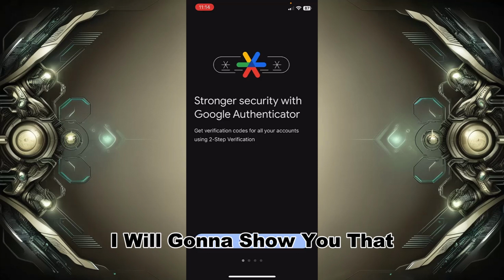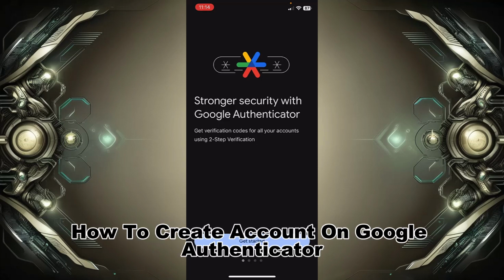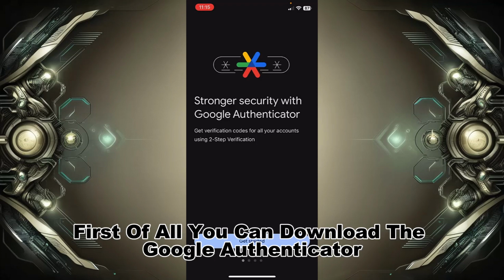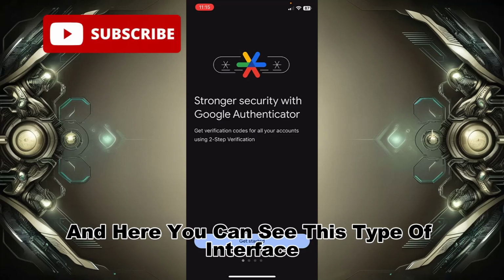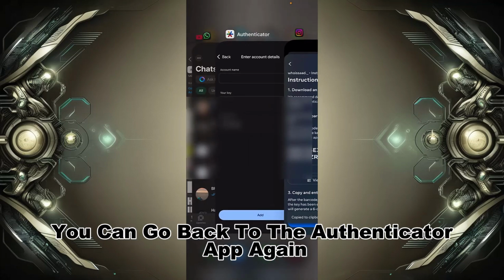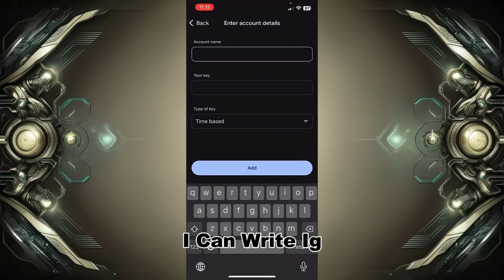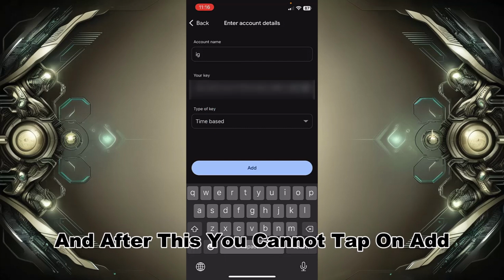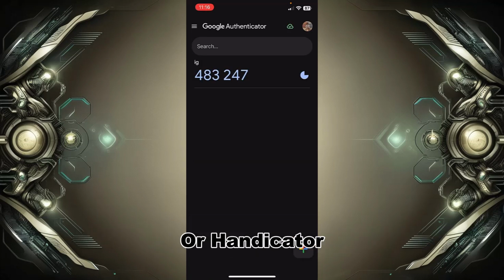How To Create Account On Google Authenticator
In today's video we will learn How To Create Account On Google Authenticator. Are you facing issues with your favorite apps or software? You’re in the right place! On this channel, I provide clear, step-by-step solutions to help you solve technical problems, troubleshoot errors, and optimize your apps and software. Whether it's installation issues, compatibility problems, or performance tweaks, I break down complex tech concepts into easy-to-follow guides.